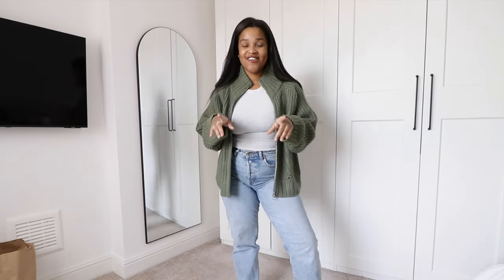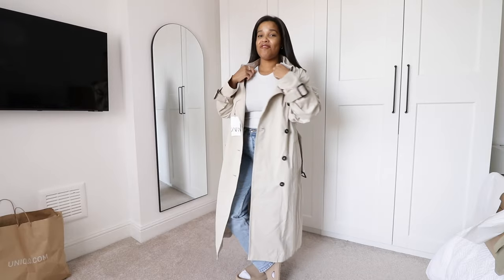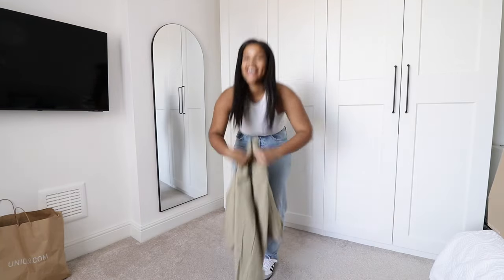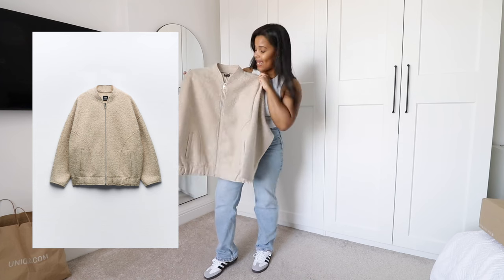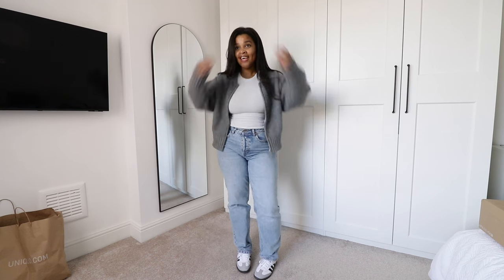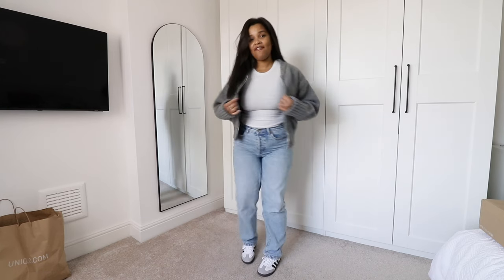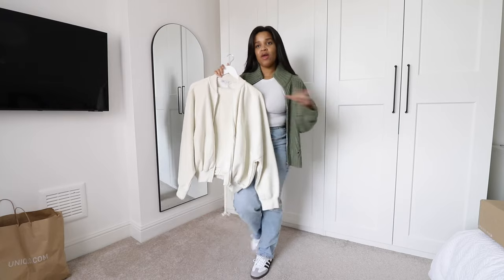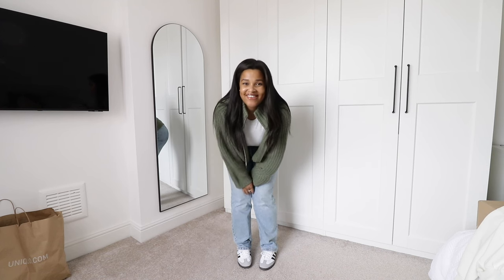ZARA TRY ON HAUL AUTUMN WINTER | OCTOBER 2023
Hello lovelies, I’m currently building out my 2023 autumn winter wardrobe and want to share all my new in finds with you. In this video I’m unboxing some new in Zara trench coats, bombers and cardigans and hoping to find some staples for autumn wardrobe. Hope you enjoy xx

JEANS (14)
TRAINERS ADIDAS SAMBAS

With love Oriana x

For reference I am 5.4ft and usually between a UK size 12/14 and UK 6 in shoes.